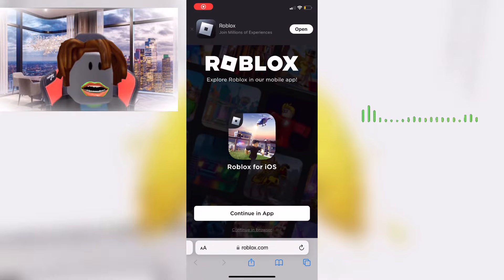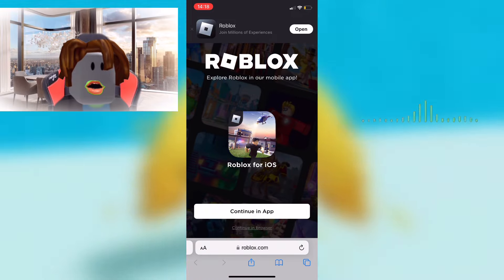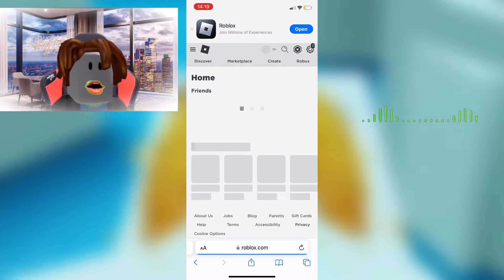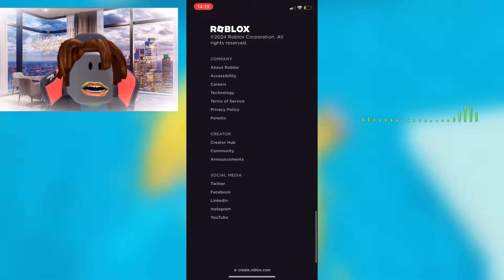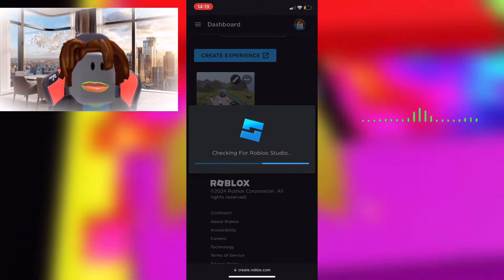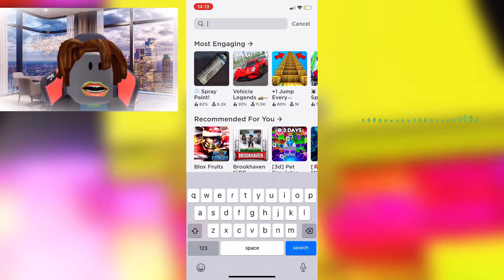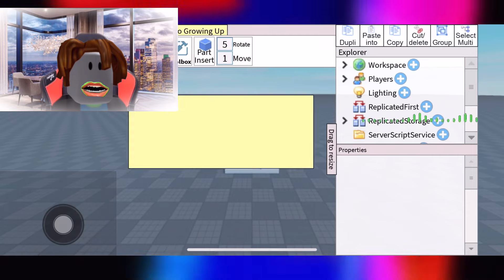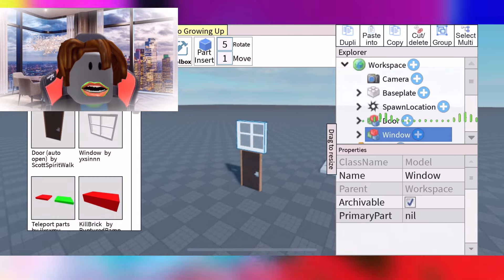how to make a roblox game on MOBILE.! (2024) *Works* Make (make a roblox game's on mobile) (roblox)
in this video i show you how to make a roblox game on mobile so you can make roblox games on mobile in 2023 by accessing the roblox desktop version on roblox while also being on mobile such as your tablet or ipad

how to create roblox games on mobile
roblox
how to make a roblox game on mobile
how to make roblox games on mobile
how to make a game on roblox
how to make a game on roblox and get robux
how to release a roblox game on mobile
how to make a roblox game on laptop
how to make a roblox game